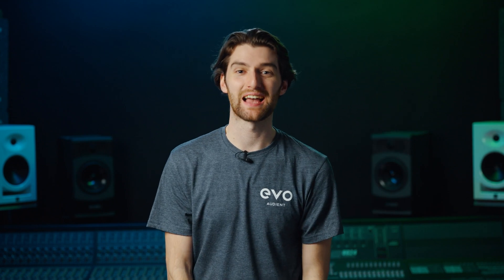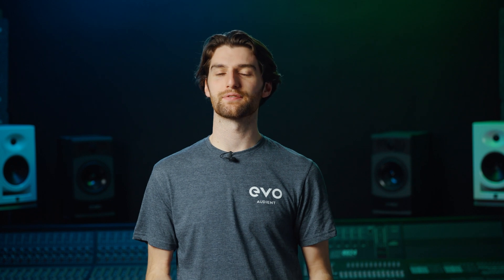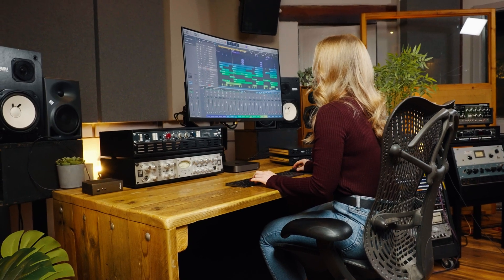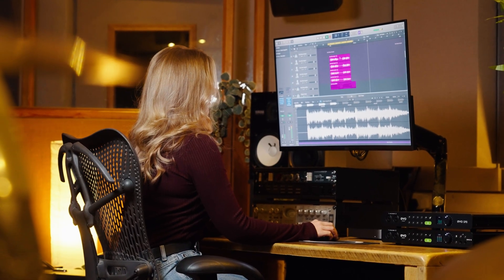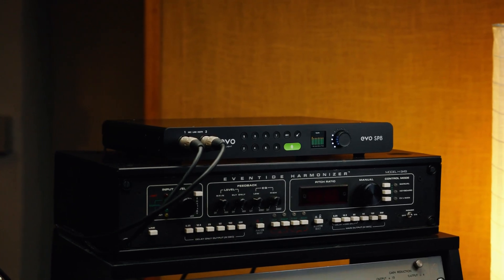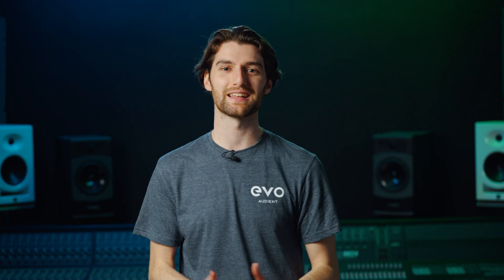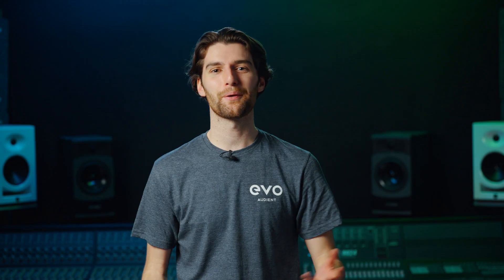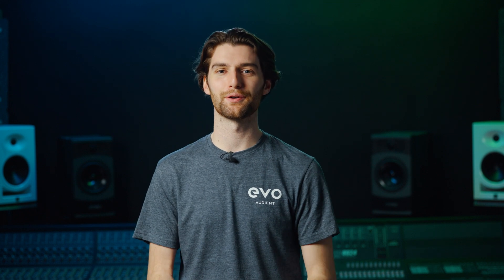EVO SP8 | The perfect partner for your audio interface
Say hello to the preamp of the future! Introducing EVO SP8! 😍🔥

The EVO SP8 is a Mic Preamp like no other with 8 Mic/Line Inputs, 8 Line Outputs and 2 x ADAT connections, giving you enough I/O firepower to easily tackle multi-mic sessions like recording drums, or taking on a full band.

Expand your existing audio interface via ADAT with the EVO SP8’s 8 sonically stunning EVO preamps from @weareevoaudio. Scale up your studio to take on those bigger sessions with ease…

… And YES we’ve just made Smartgain across 24 channels possible!

To find out why EVO SP8 will change the way you record forever, check out the link 🔗👇🏼